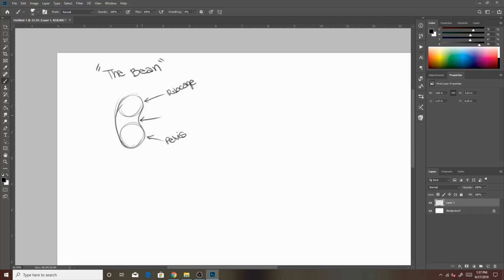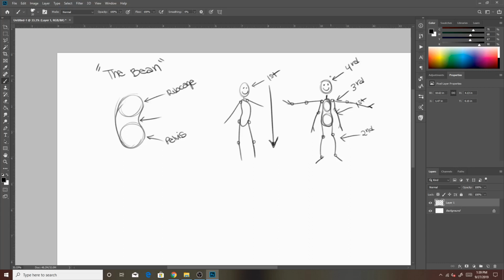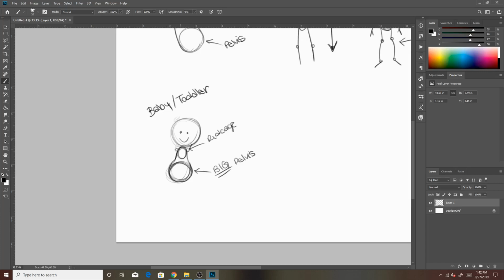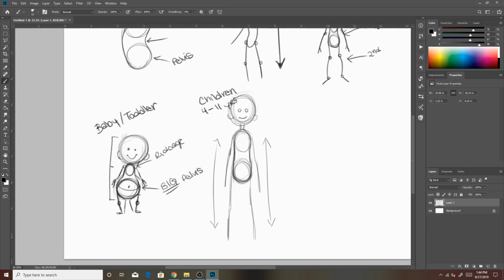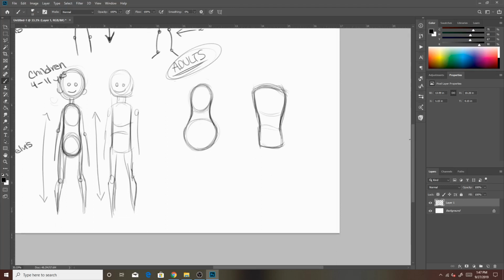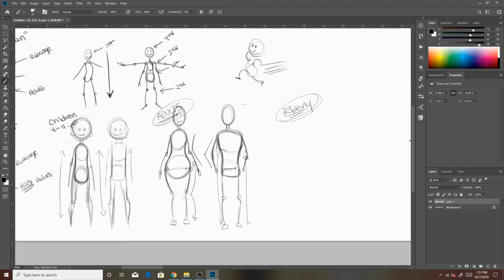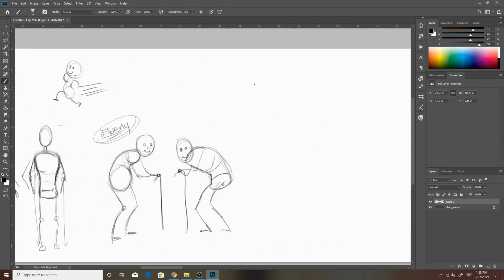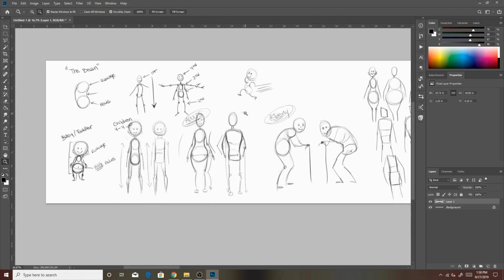How to Draw Different Body Types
Do you struggle to draw characters with body types that reflect their age and/or gender? Do you get stuck drawing the same stock body over and over again? In this tutorial, I'll share a quick and easy way to vary your body designs across a huge spectrum of possibilities.

Referenced: Dynamic Figure Drawing by Burne Hogarth